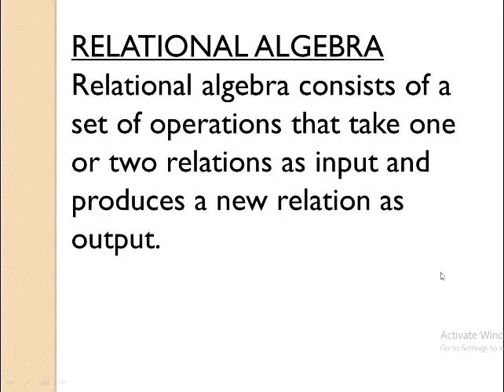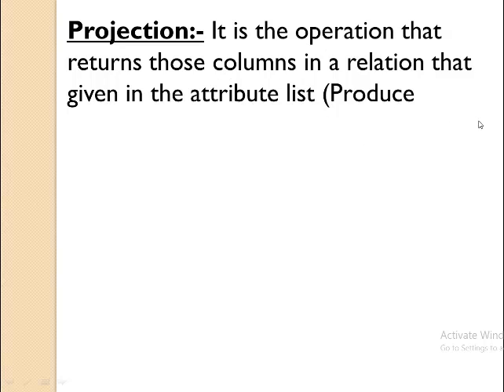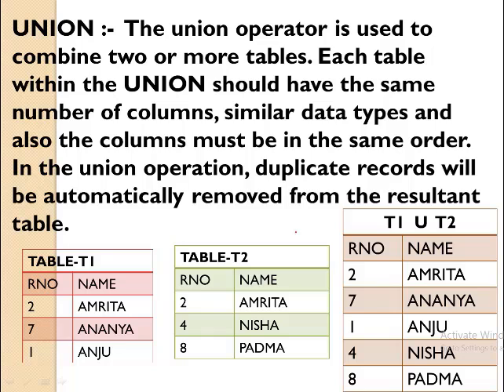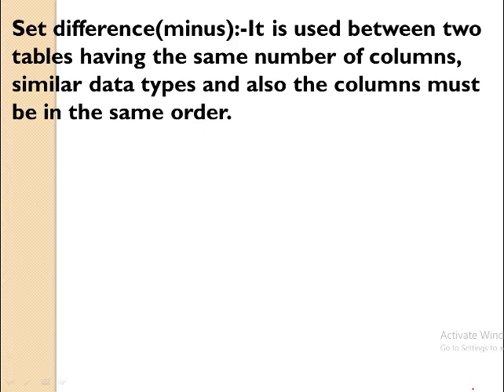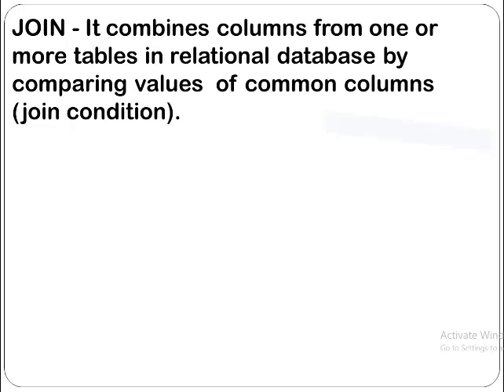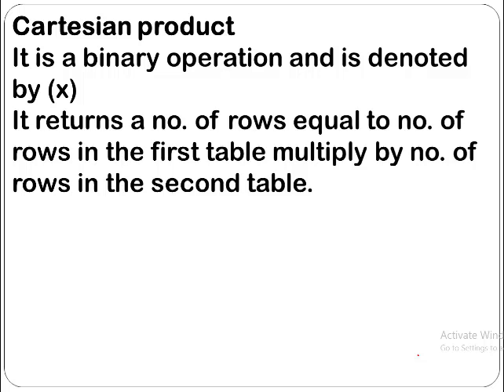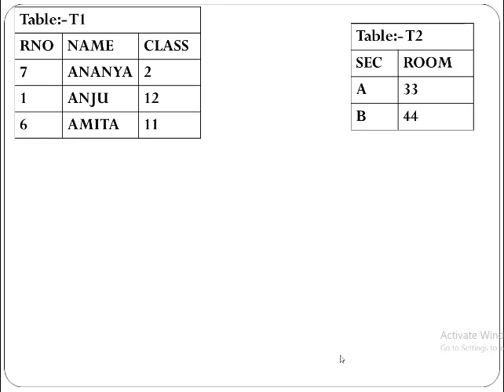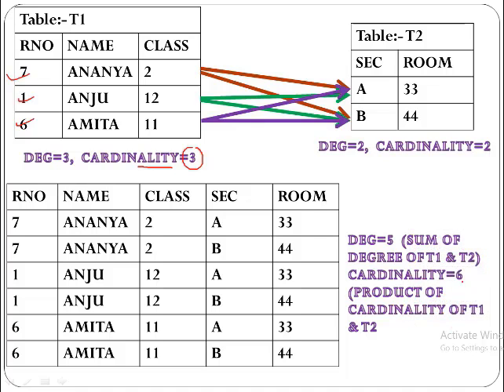RELATIONAL ALGEBRA DBMS